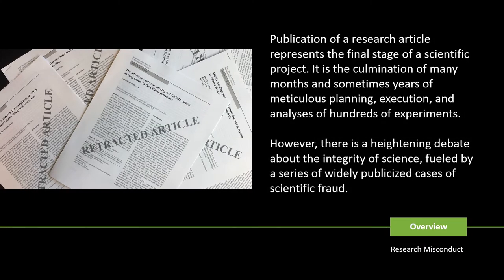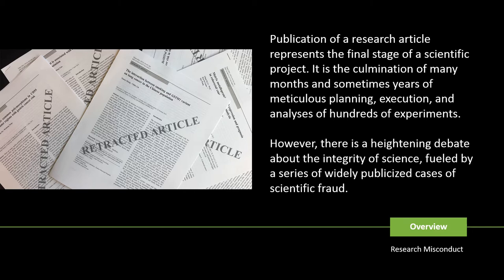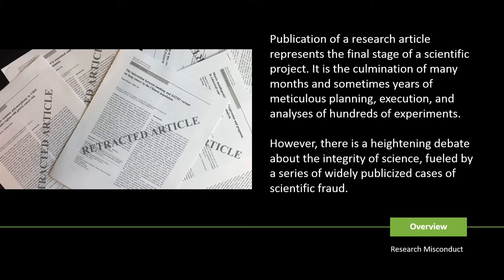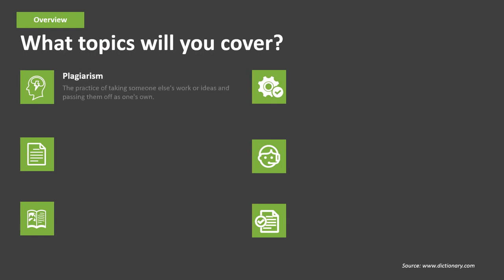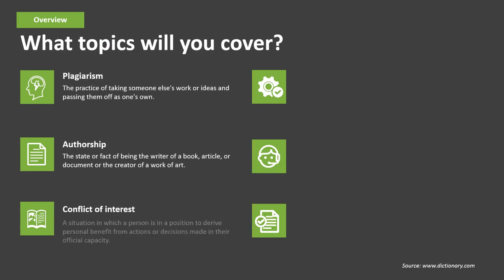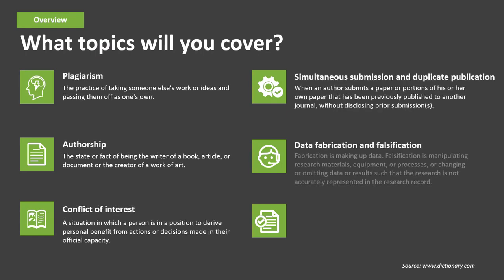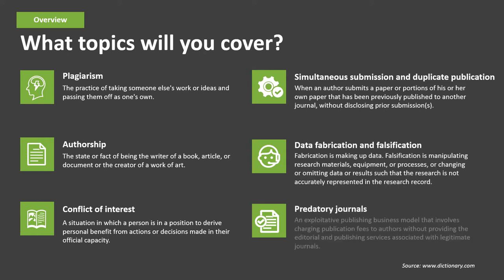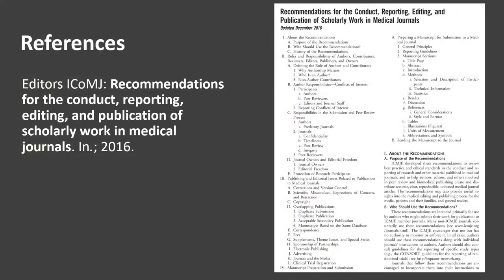Publication Ethics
There is a heightening debate about the integrity of science, fueled by a series of widely publicized cases of scientific fraud. Such cases have involved, but were not limited to plagiarism, falsification of data, issues of reproducibility, study design, sponsoring, ghost-writing, improper peer-review or publication procedures. This has led to confusion and deterioration of medical and scientific ethical standards.

The purpose of this lecture is to provide a comprehensive discussion of ethical problems encountered during the publication process. We will discuss common ethical breaches such as:

• Plagiarism
• Authorship
• Conflict of interest
• Salami slicing
• Data fabrication and falsification
• Predatory journals